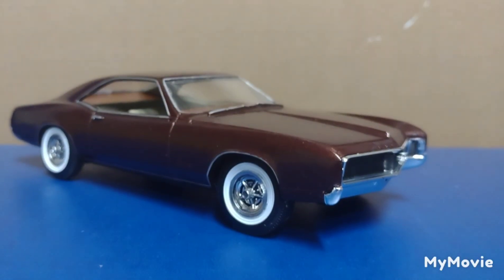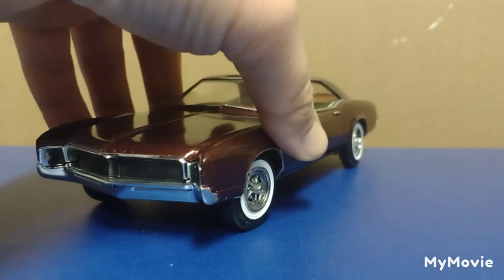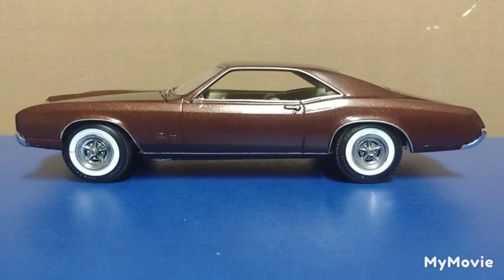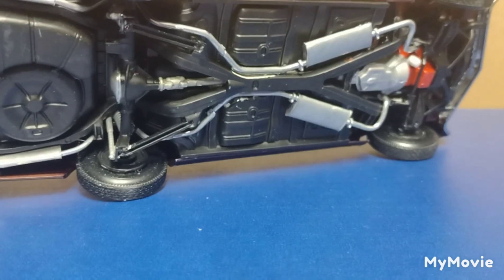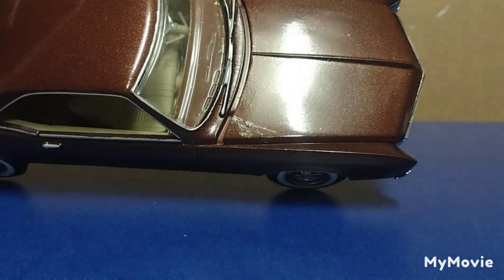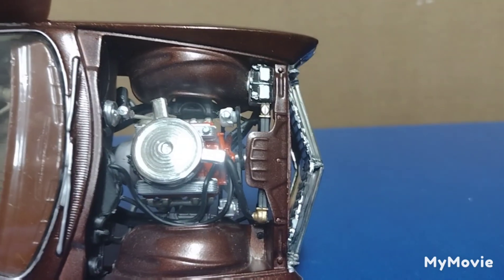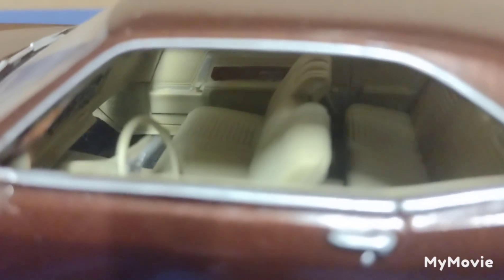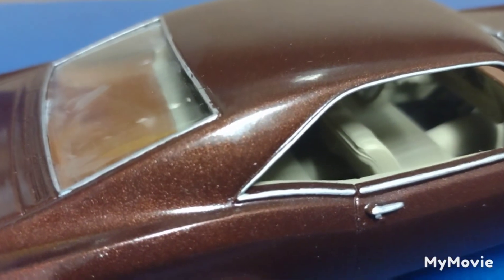AMT 1966 Buick Riviera Final